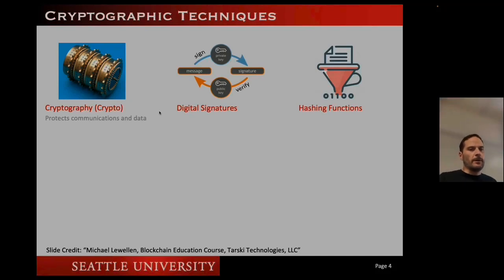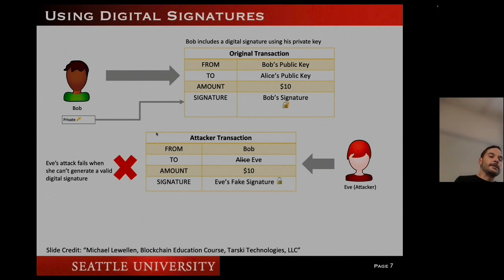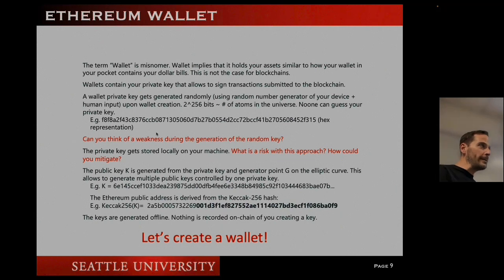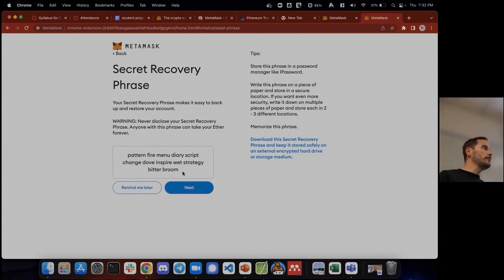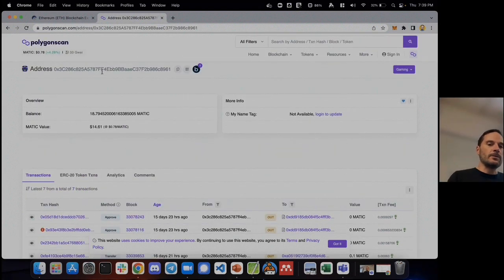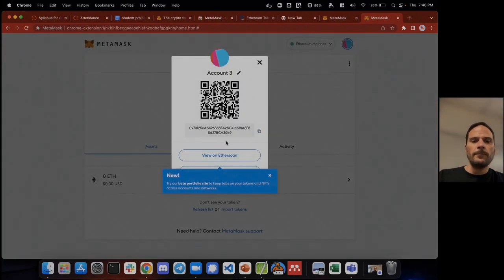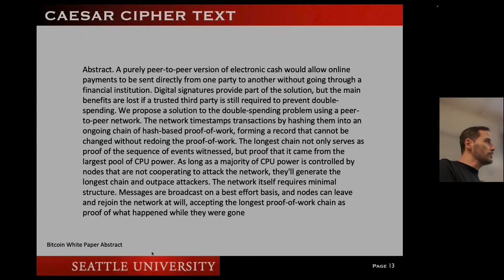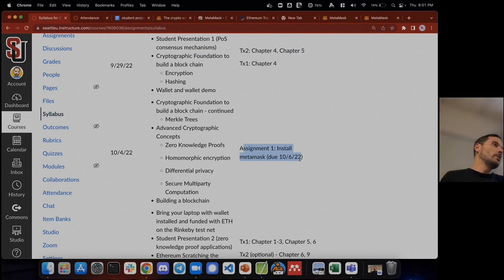Session 3 - Cryptography | Course | Forta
• Cryptographic Foundation to build a block chain
    ◦ Encryption

• Textbook 2: Chapter 4, Chapter 5
• Textbook 1: Chapter 4

Blockchain Security

In this course, you will learn about blockchain technology with a focus on security. No prior knowledge in blockchain is required as we will cover the basics and theoretical concepts.

The course will be applied and a hands interacting with the blockchain in a programmatic fashion (primarily utilizing Python, but JavaScript is also an option) and deploying smart contracts in solidity.

In the second half of the course, we will focus on security concepts in blockchain with a general overview followed by a focus on on-chain monitoring and incident response.

**Note:** the course was given in person, therefore it contains in person interactions that are valuable to the listener. Also it contains comments on the assignments which can be valuabe for those doing the assignments by their own. This course does not provide certification or assignment´s review.

Reading & Assignments material

Textbook 1 - Mastering Ethereum: Building Smart Contracts and DApps by Andreas M. Antonopoulos and Gavin Wood Ph. D.
Textbook 2 - Blockchain Foundation: Blockchain And Distributed Ledgers: Mathematics, Technology, And Economics by Alexander Lipton and Adrien Treccani.